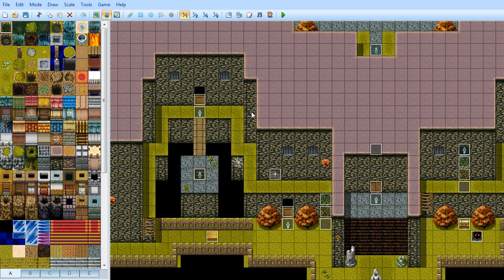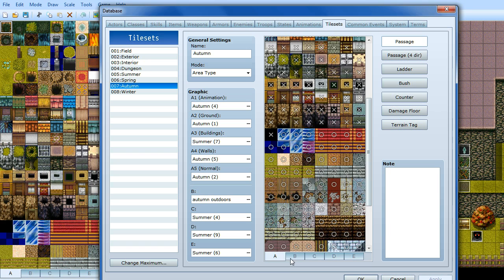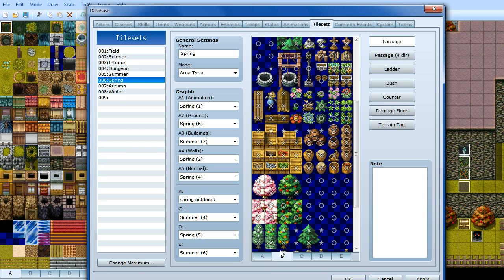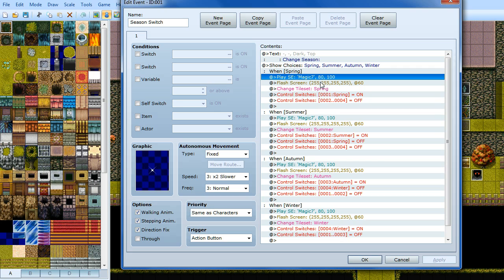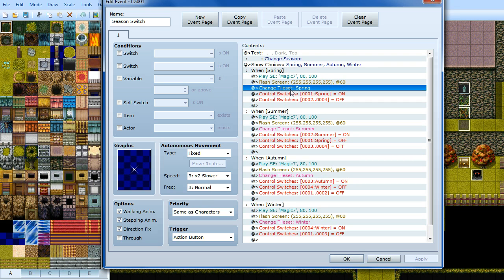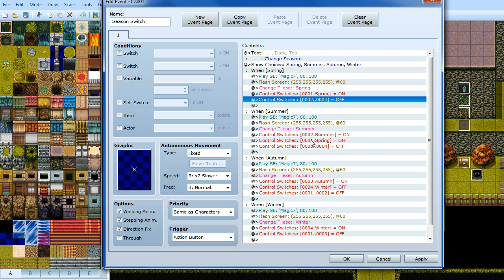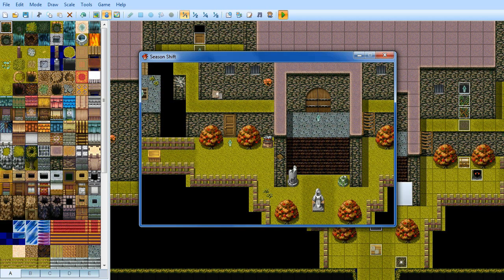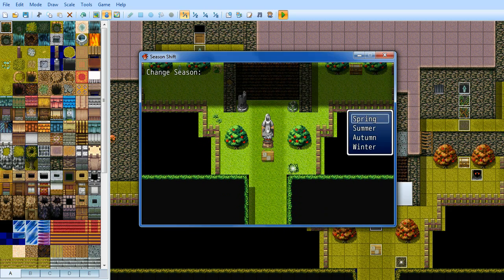RPG Maker VX ACE Tutorial: Changing Seasons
In this video I show you how to Change Seasons.